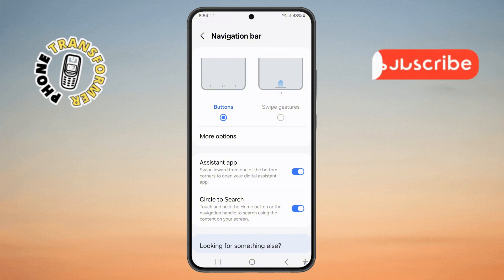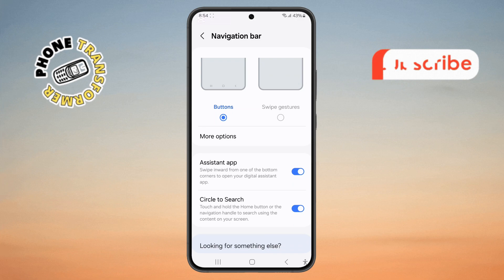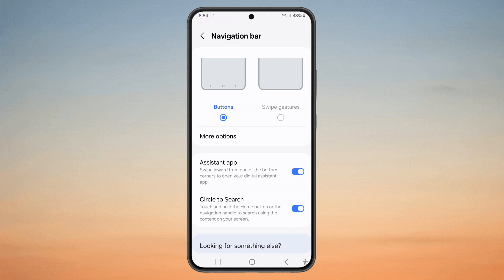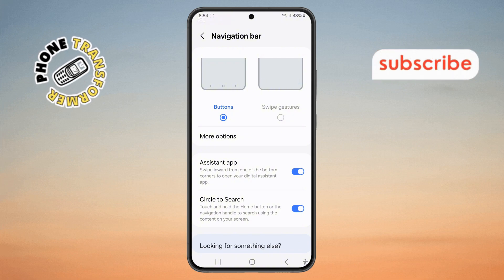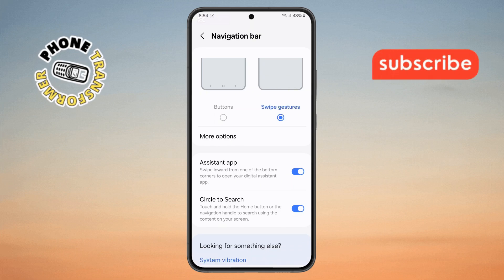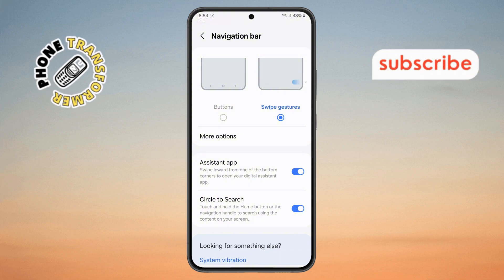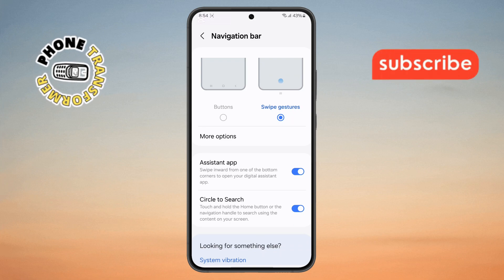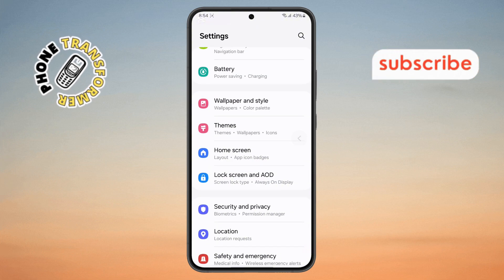How to Enable Swipe Back on Android - Quick Tutorial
How to Enable Swipe Back on Android

Swipe back is a handy gesture that lets you navigate your Android phone more smoothly. Instead of tapping the back button, you can simply swipe from the edge of the screen to go back. This feature is common on modern Android devices but may not be enabled by default on some phones. In this video, we explain what swipe back is and why it's useful.

- How to activate swipe back gesture on Android
- Enable back swipe on Android phones
- Android swipe back not working fix
- Set up swipe back navigation on Android
- Gesture navigation settings on Android